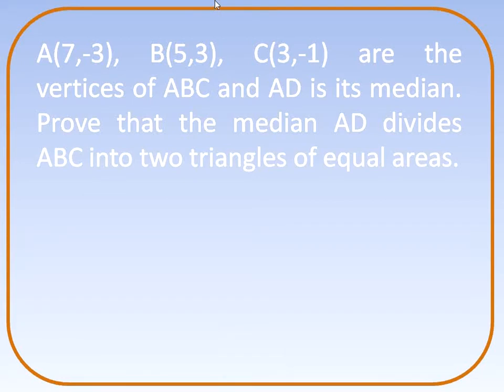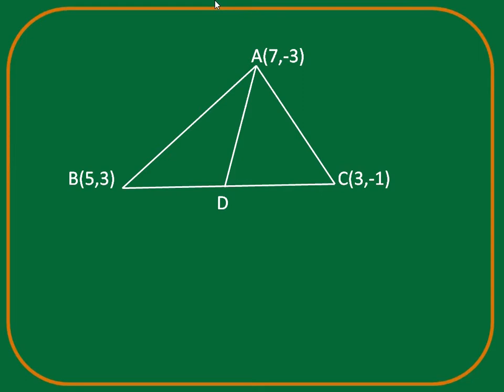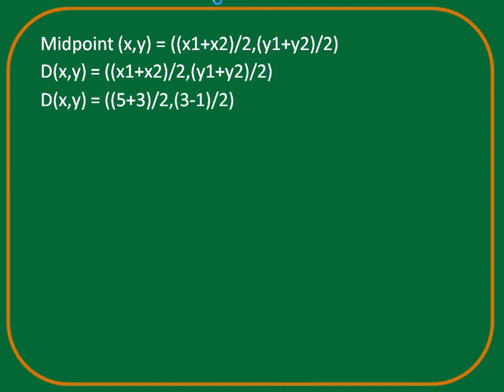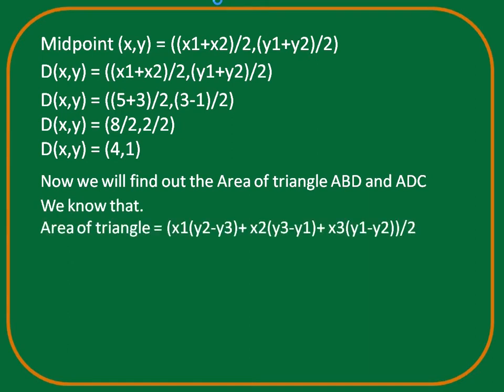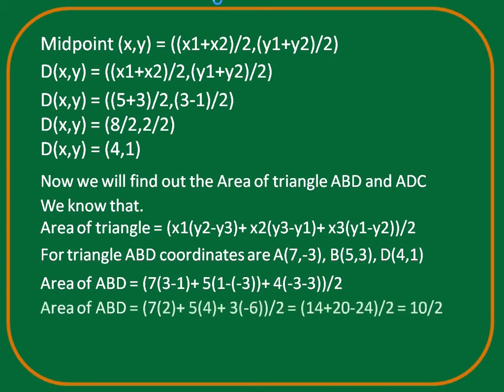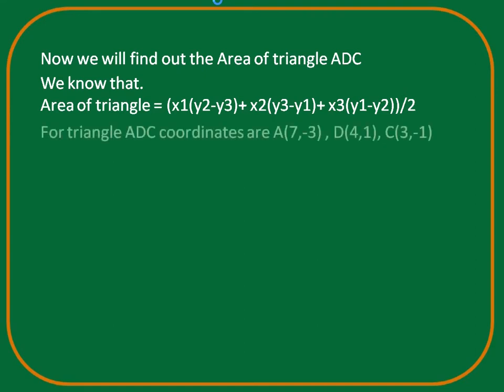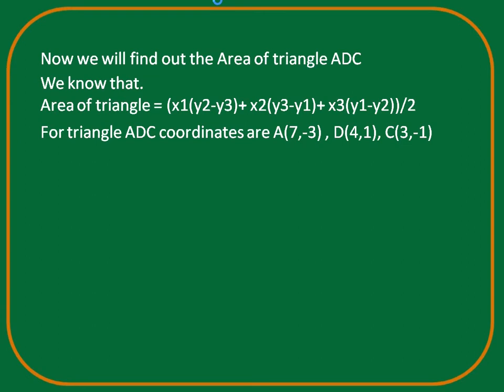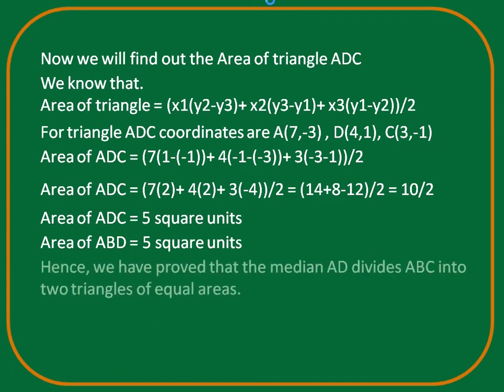10th Class Coordinate Geometry Chapter No. 7 Question No. 7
In this video we have solved following question from 10th Class Coordinate Geometry Chapter No. 7 Question No. 7

A(7,-3), B(5,3), C(3,-1) are the vertices of ABC and AD is its median. Prove that the median AD divides ABC into two triangles of equal areas.